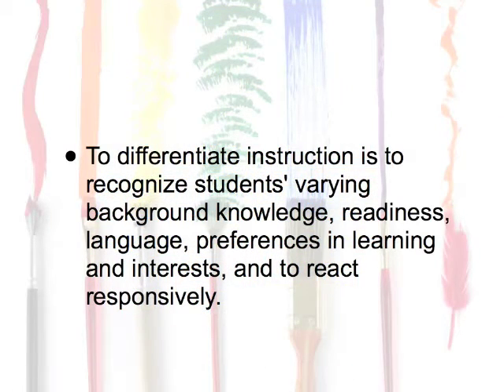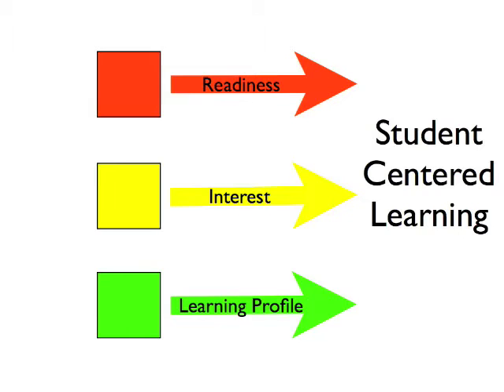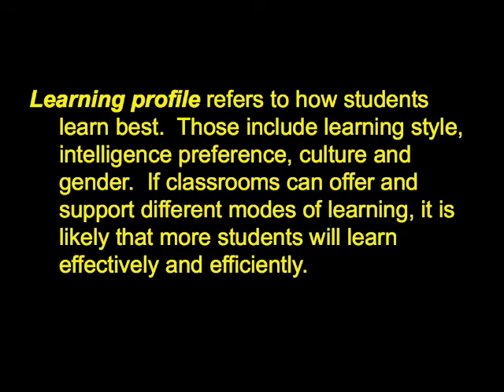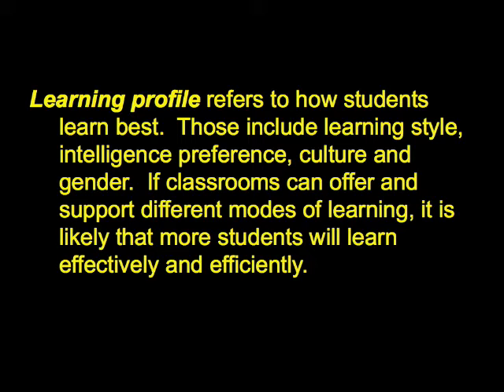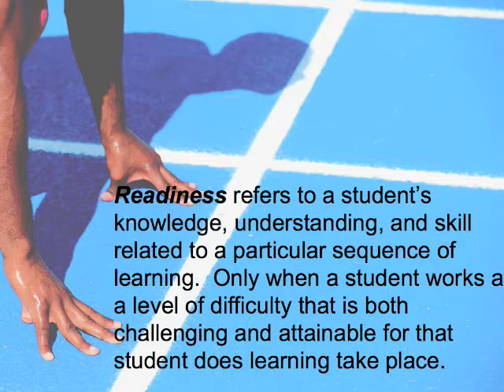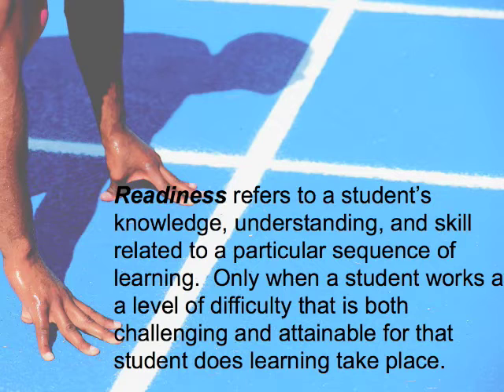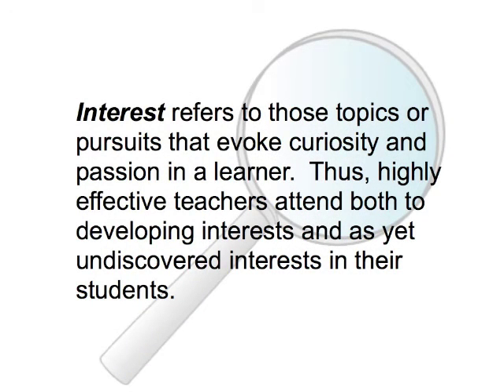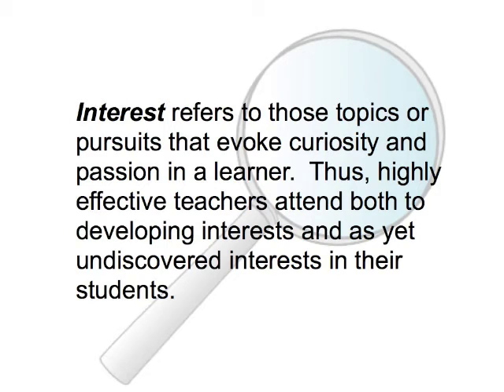The role of Pre-assessment and Differentiated Instruction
Andrew M. Greeley Center for Catholic Education, School of Education, Loyola University Chicago.